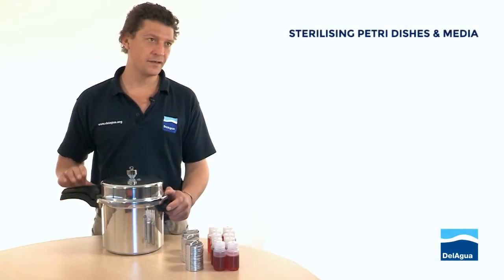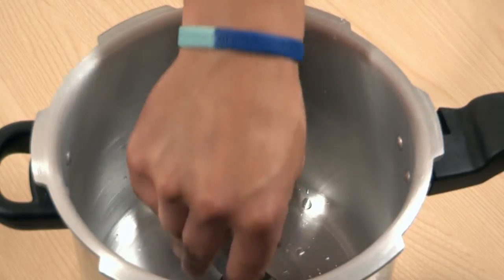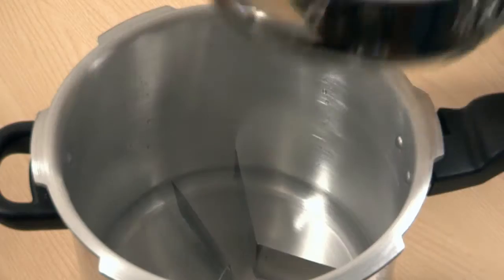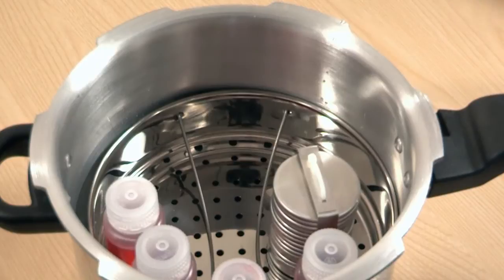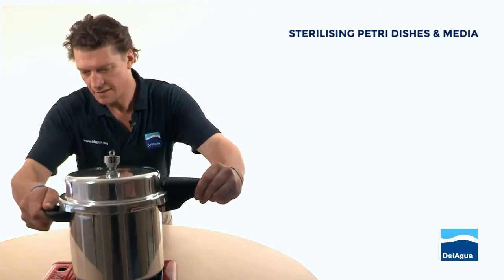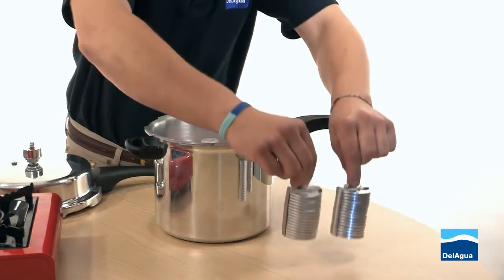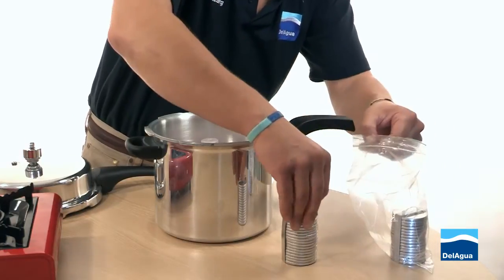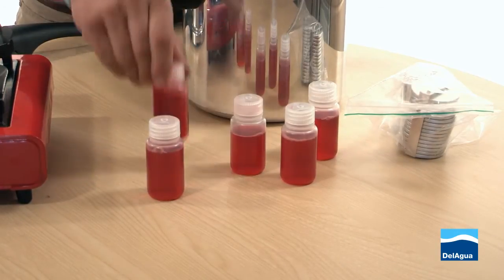5. DelAgua Kit Training Video - Sterilising Petri Dishes & Media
Training video to demonstrate the process of sterilising petri dishes and media.